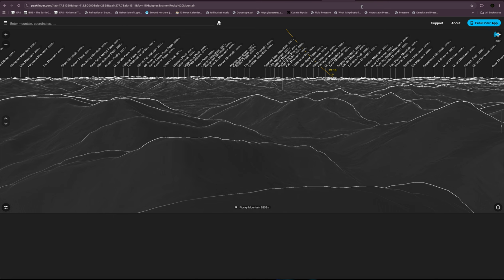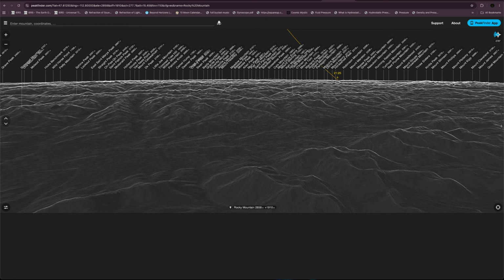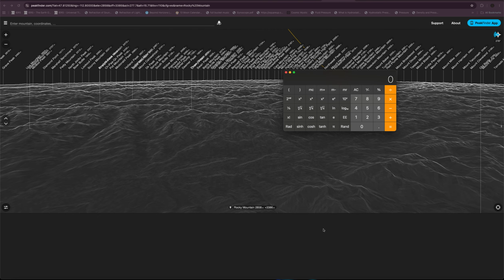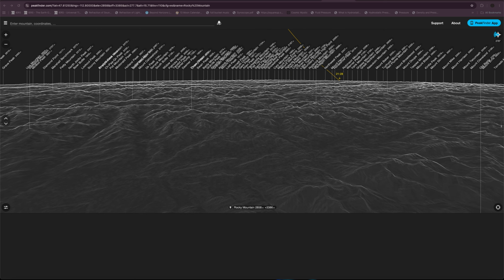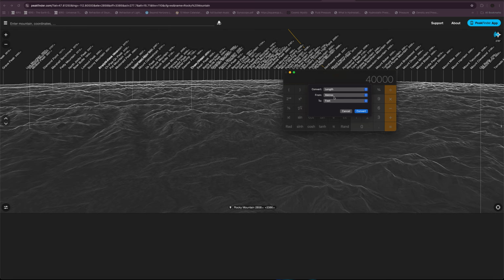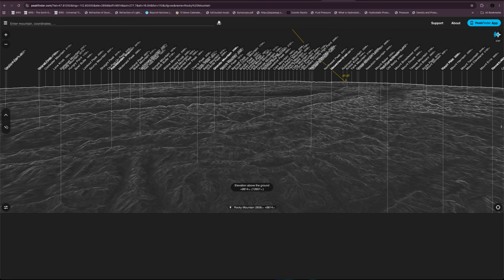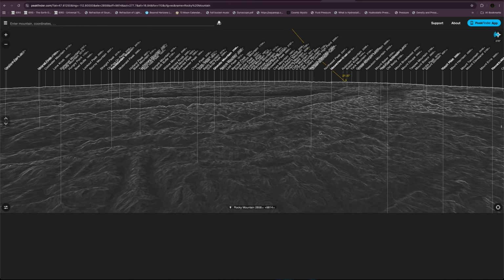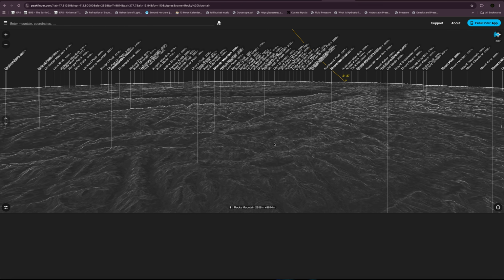Peak Finder Know it's FLAT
A Video Detailing the Website Peak Finder's desperate attempt to hide Flat Earth.